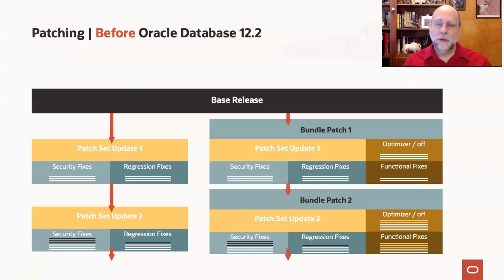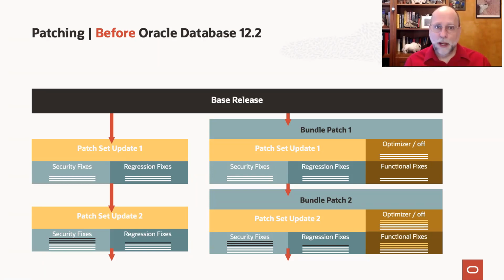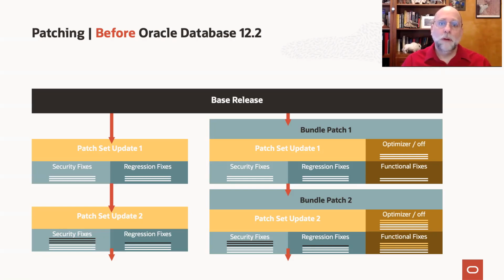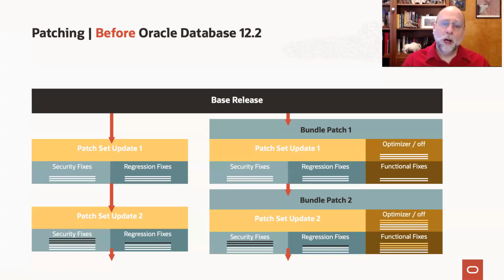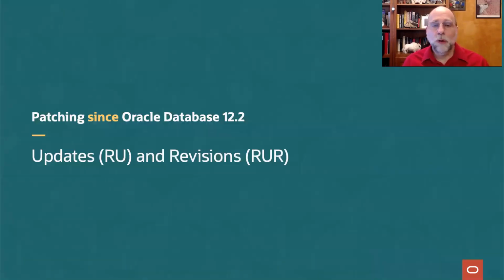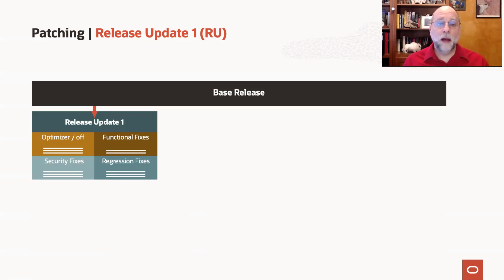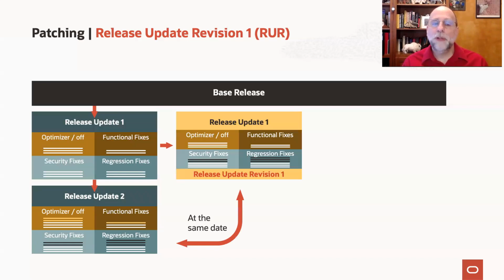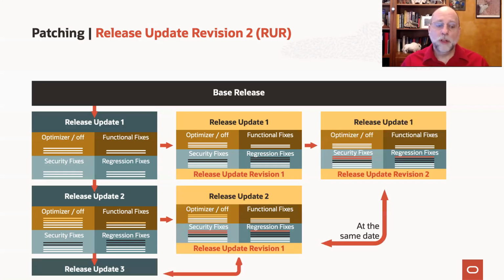Patches before and after Oracle Database 12.2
With the introduction of Oracle Database 12.2 came, a change in the way patches is delivered. This video goes over the differences between Patch Set Updates and Bundle Patches (pre 12.2) and the new Release Updates (RU) and Release Update Revisions (RUR).

This video is an extract from the webinar "Release and Patching Strategy". Get the slides and watch the full recording